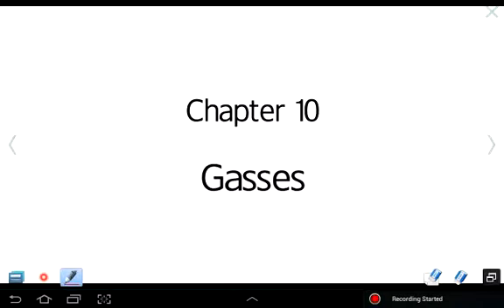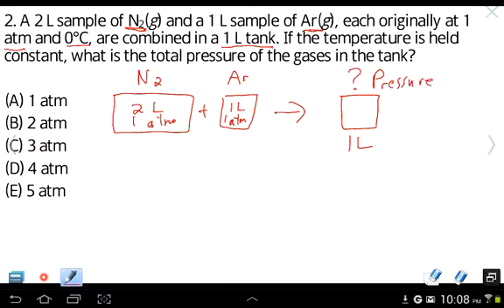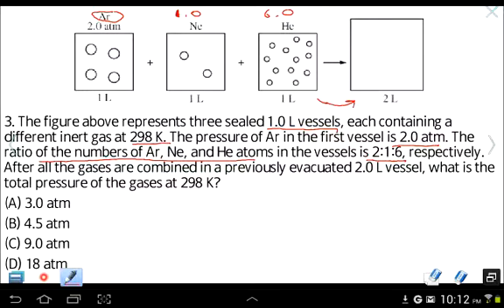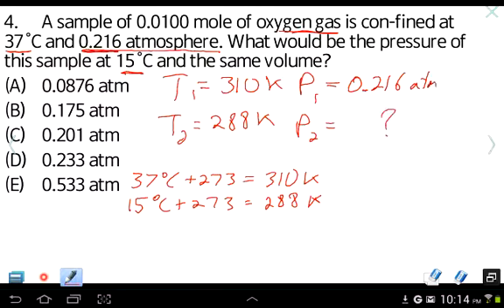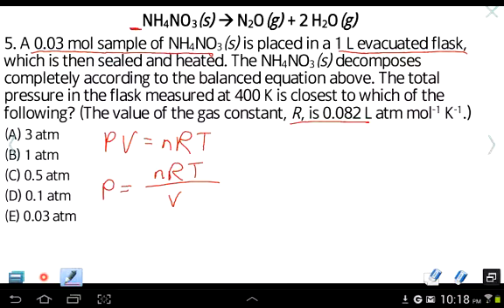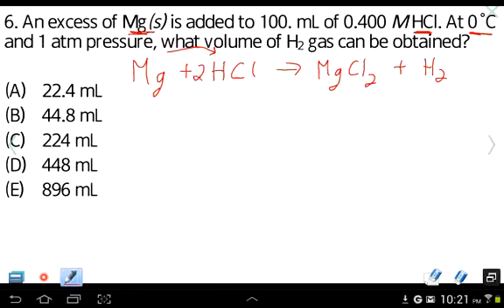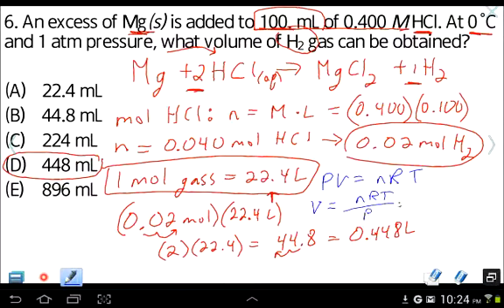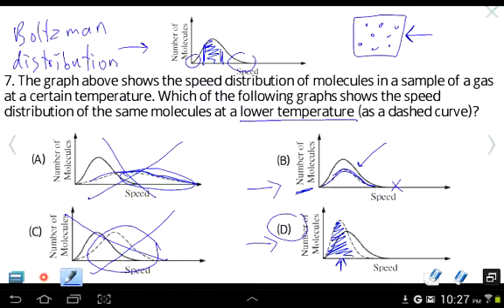Mr Z AP Review lesson 5 Gasses Multiple Choice Questions